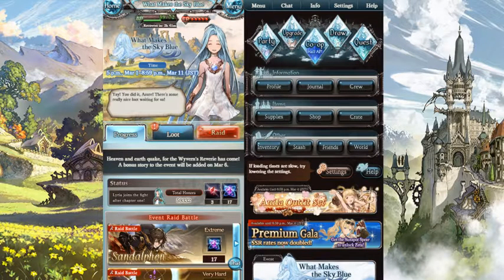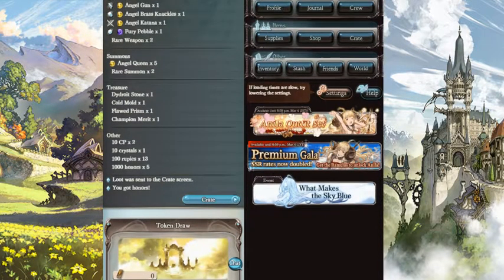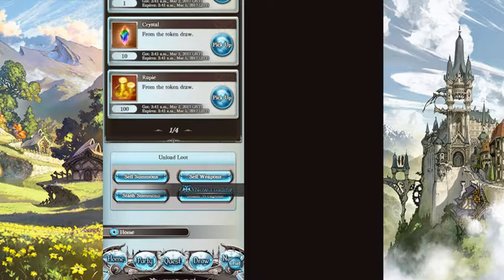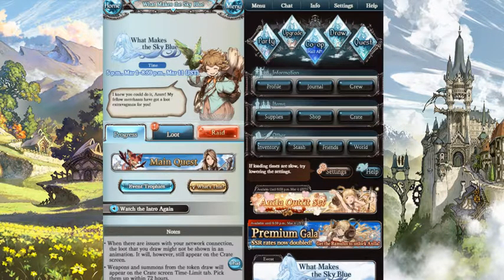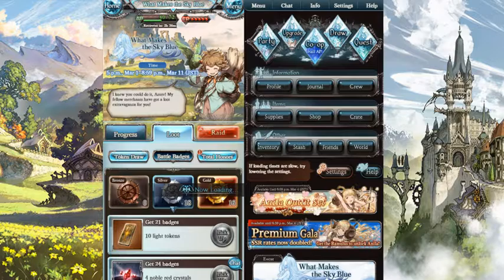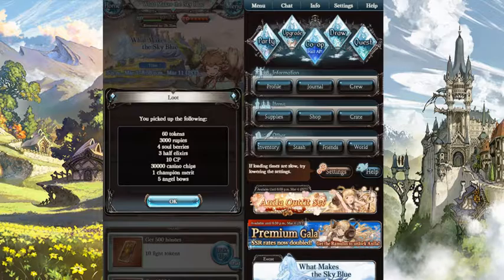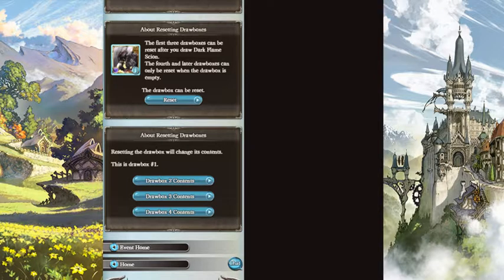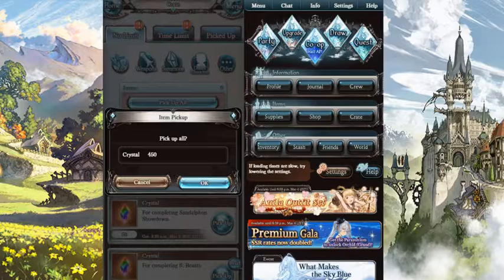[Story Time Special: Granblue Fantasy] What Makes the Sky Blue (Event Introduction)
Hey guys! I am back! :D

Sorry for the huge delay, I was pretty sick this past week.

The main story took an interesting turn in this event! Check out this video for more information on the event! :D